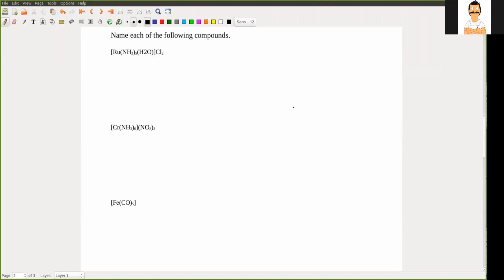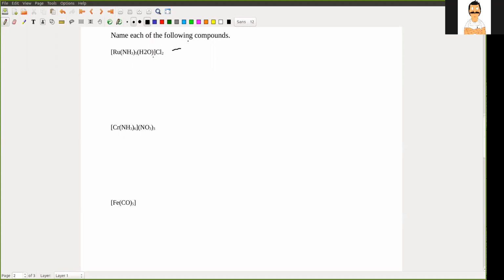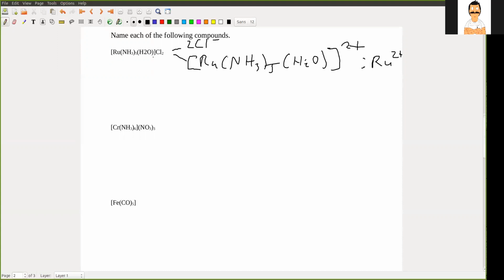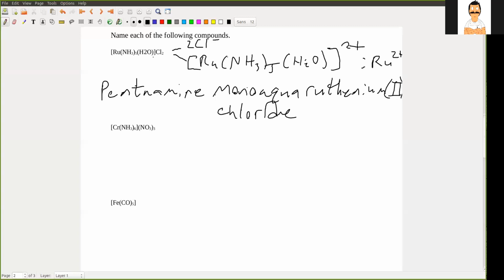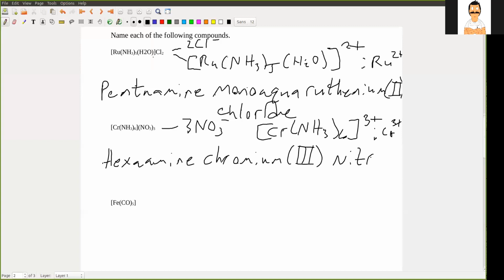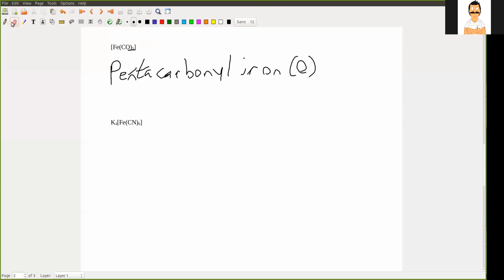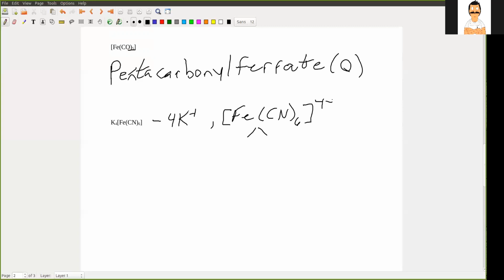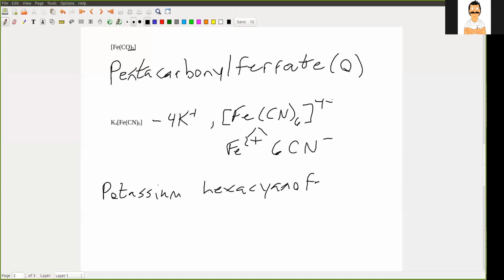Naming Coordination Compounds Part 1